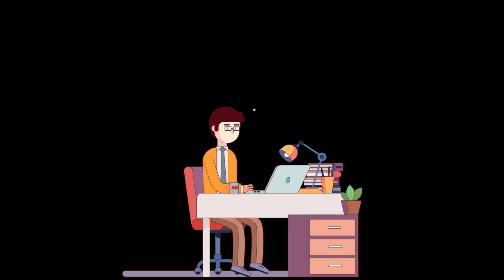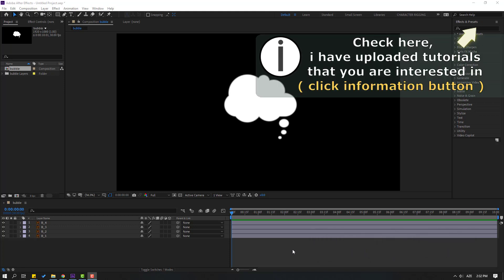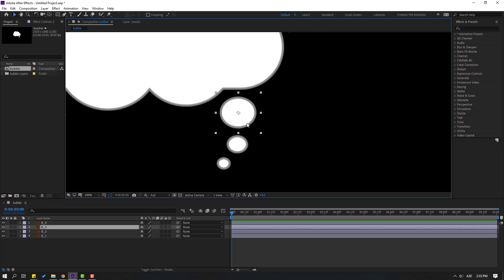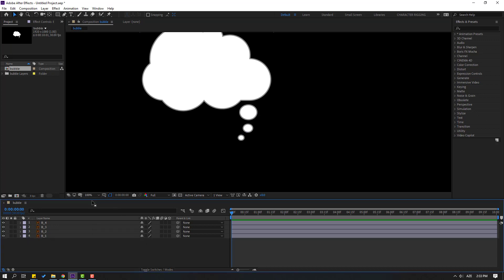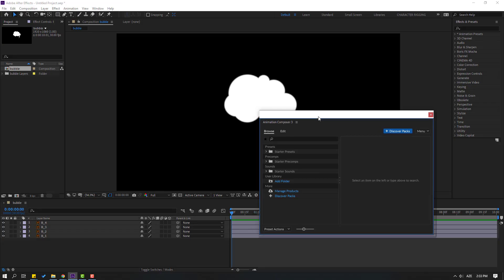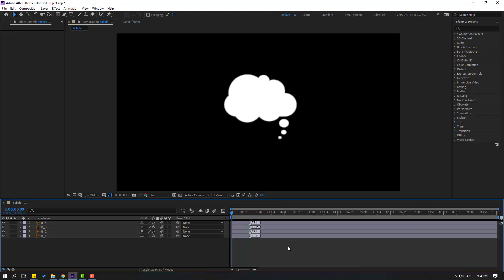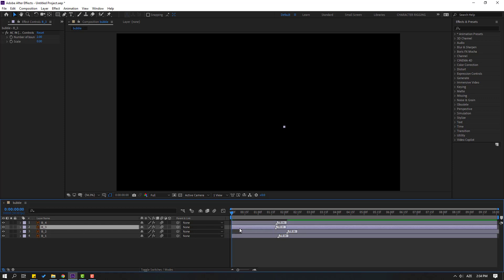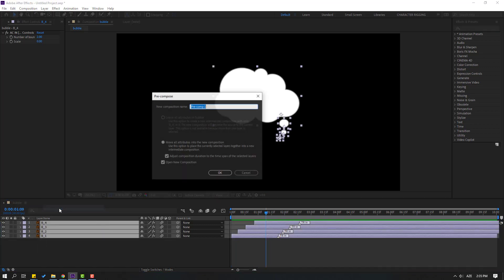Bubble Dialogue Animation in After Effects Tutorials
Hi guys, welcome to my new After Effects tutorial. In this tutorial i will show how to make bubble dialogue animation for your character animations in After Effects. Let's get started!